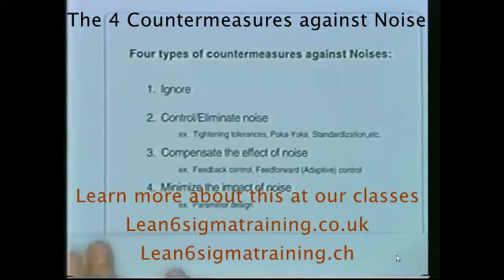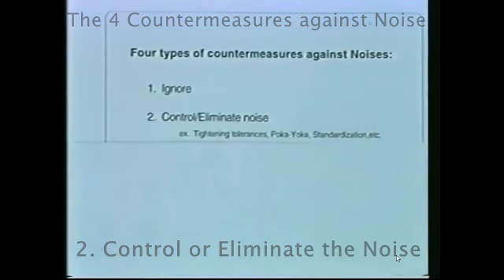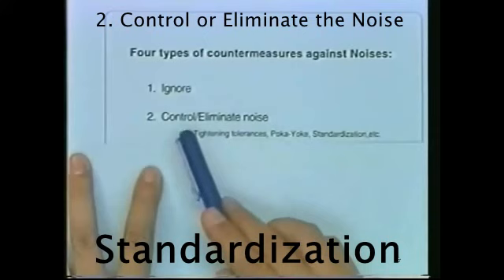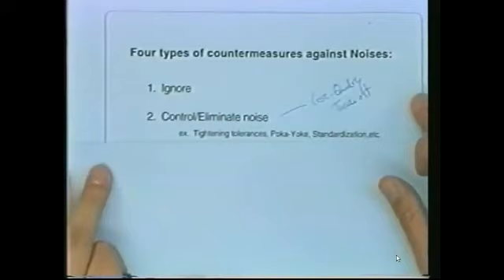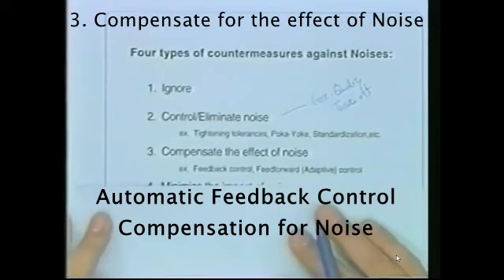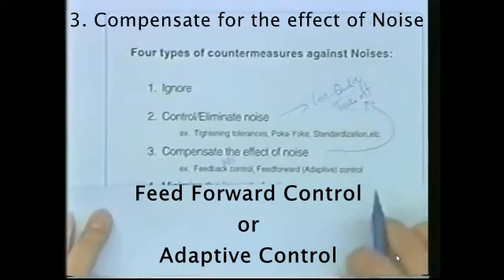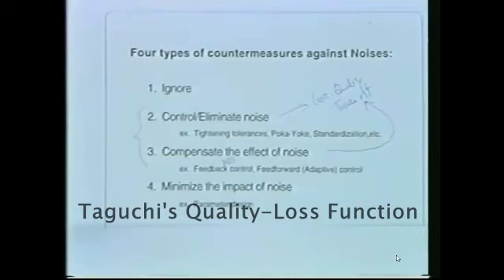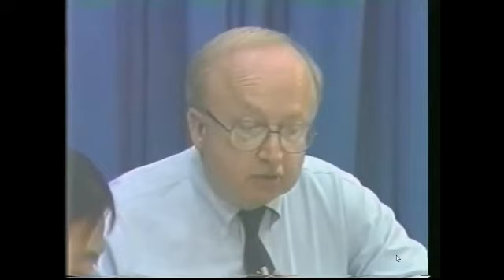Shin Taguchi explains the problem with Noise in production processes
Shin Taguchi ( son of Genichi Taguchi ) explains the problem with Noise in processes and the 4 main strategies that Manufacturers use to deal with Noise.  Lean Six Sigma Training Ltd is committed to training manufacturing and process improvement specialists in the method of Taguchi Robust Design for optimizing processes and the products and services that they produce.   John Dennis is the Master Black Belt who guides the training company and understands the importance of the work of Genichi Taguchi and his son Shin Taguchi.   Also we greatly appreciate the hard work of Jack B. ReVelle in putting together this excellent interview.